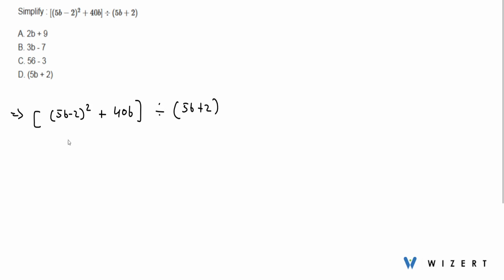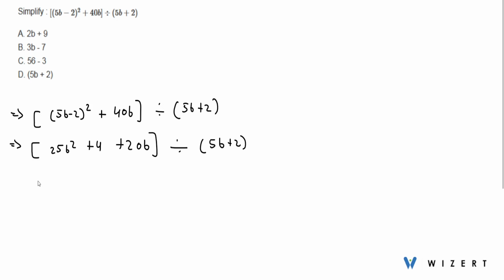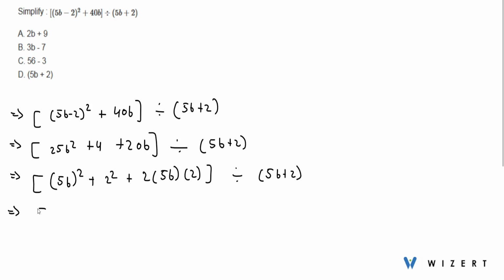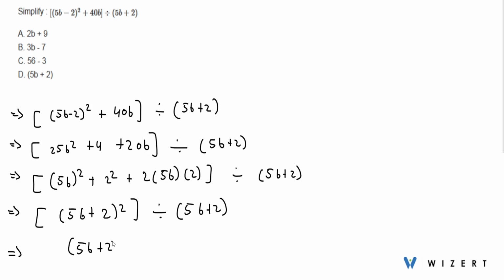Mathematics Algebraic Expressions and Identities questions for Grade 8 with answers - Set 1612794006